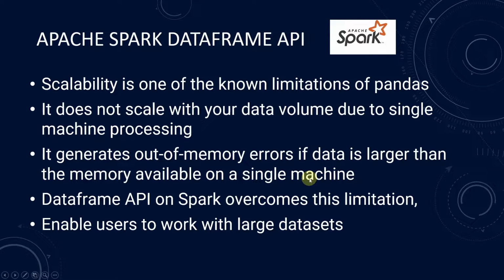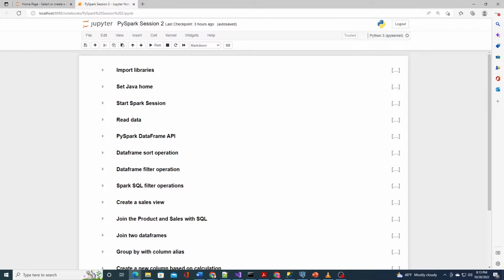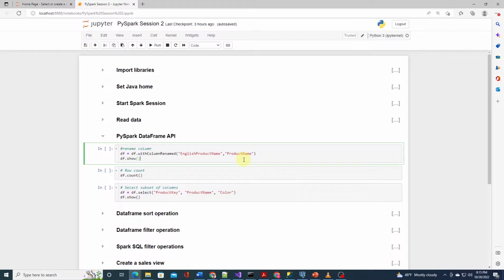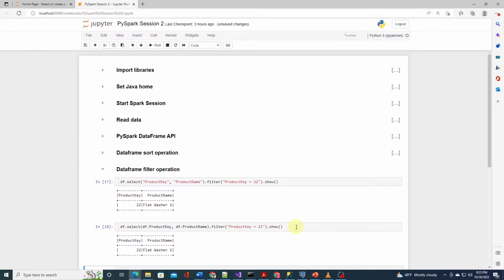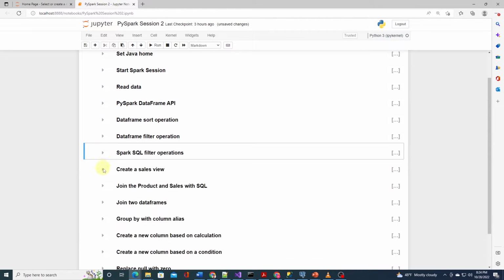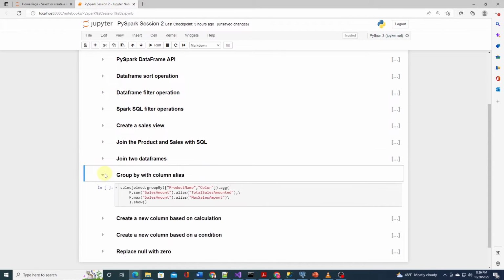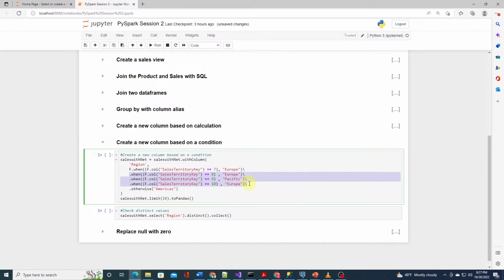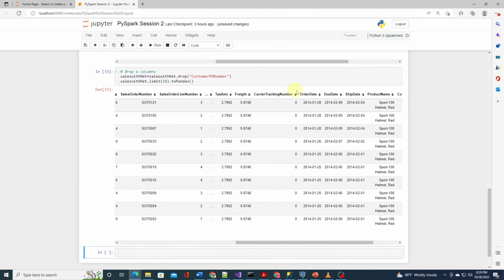How to use PySpark DataFrame API? | DataFrame Operations on Spark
In this tutorial we will continue with PySpark. In the previous session we covered the setup, learned about the basics of PySpark and explored few of the features that it offers for example DataFrame API and Spark SQL. In this session we will further explore these features before we dive into building data pipelines with PySpark (Spark API).
Spark is a distributed engine designed for processing large amount of data. It offers scalability beyond a single machine. If you encounter Pandas memory error due to data size then it is time to explore Spark. It is designed for large data. It is the engine behind the AWS Glue.

Topics covered in this video:
0:00 - Introduction to PySpark
0:28 - Spark in current context of Data
1:16 - Spark DataFrame API
2:22 - Jupyter Notebook
3:00 - Read Data from Database
4:06 - DataFrame API Operations - Rename and Select
4:35 - Sort DataFrame
5:14 - Filter Operation in DataFrame and Spark SQL
7:40 - DataFrame & SQL Join & Aggregate Operation
9:22 - Create new Columns based on condition
11:06 - Replace Null & Drop Columns